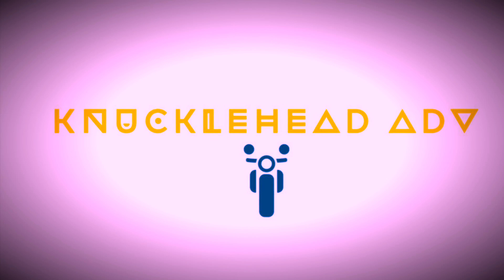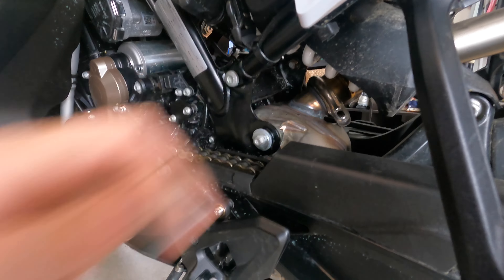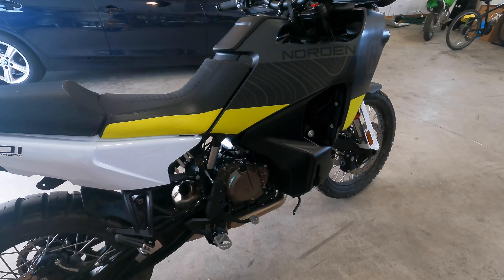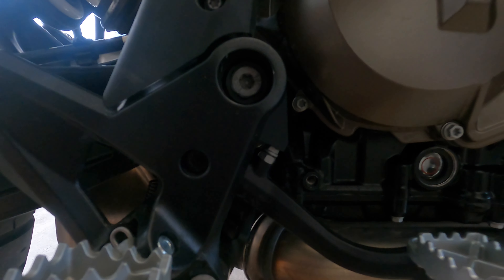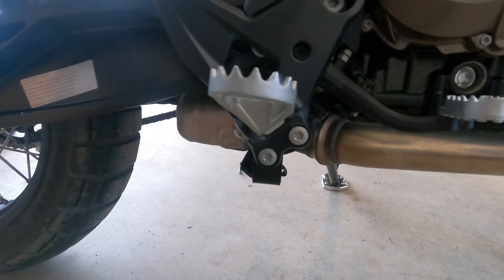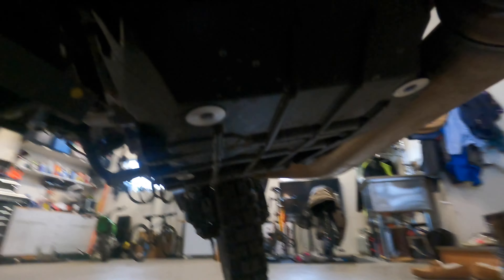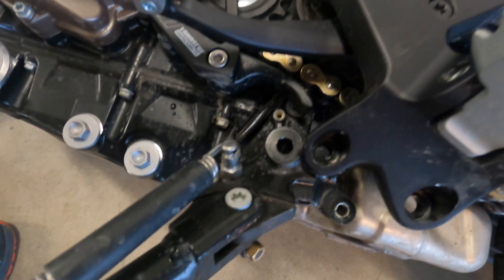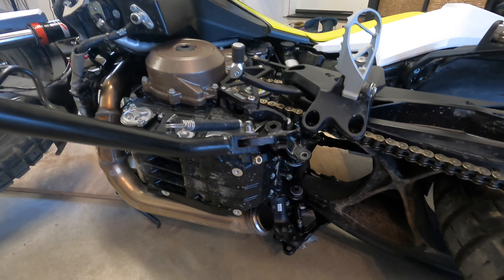Norden 901 Exhaust and Mid Pipe Removal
Want to replace the resonator and exhaust on a Norden, then this is the video for you.  This isn’t the easiest midpipe to get to but you can shave just under 7 lbs replacing it!